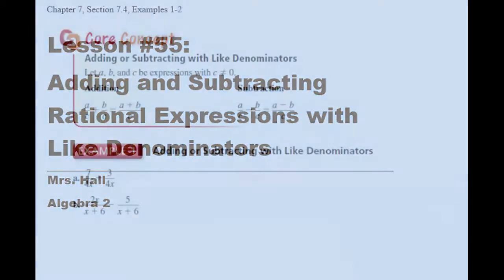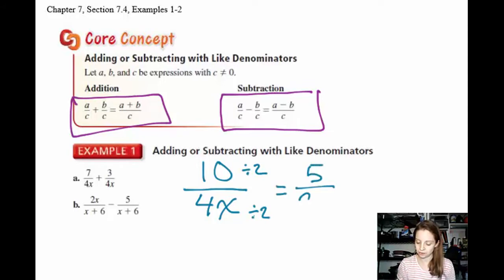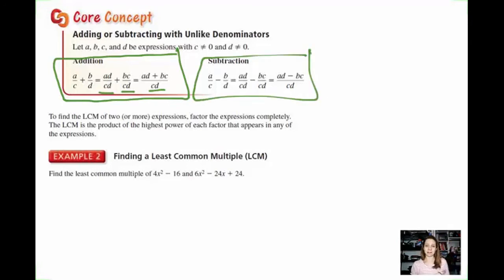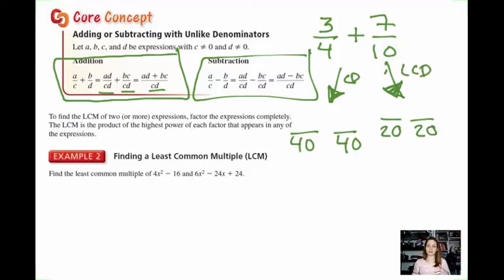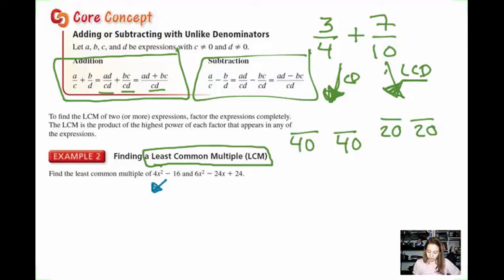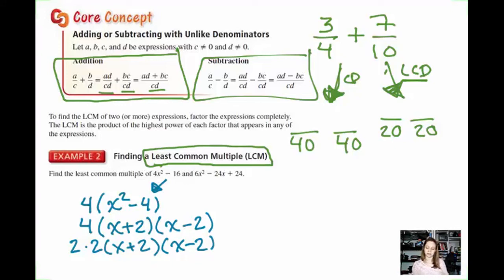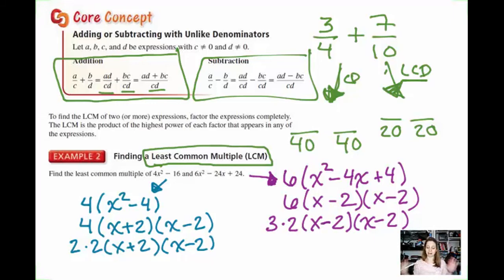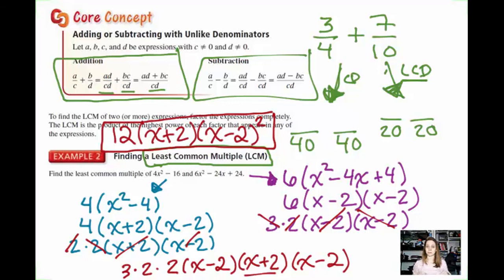Lesson #55: Adding and Subtracting Rational Expressions with Like Denominators